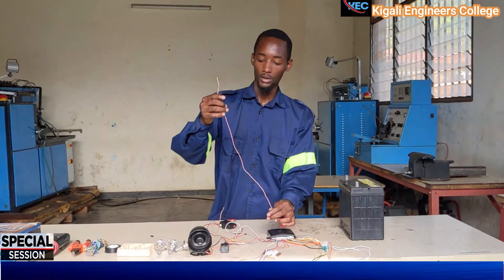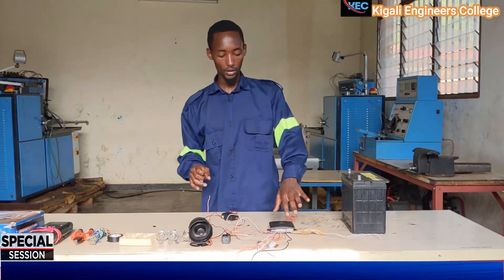How to install car alarm system easily🚘 (MEE)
for technical and technology Training learn on line.
This video it will help you to know how to install the car alarm system,know the components that comprise car alarm system their function and how they work.

Moreover,follow Kigali Engineers College social medial inorder to get update  at right time.